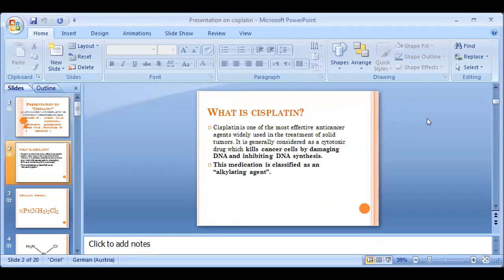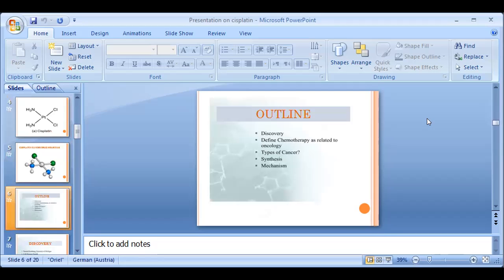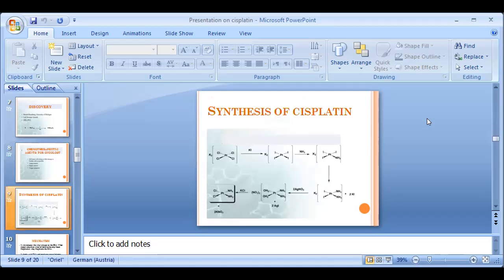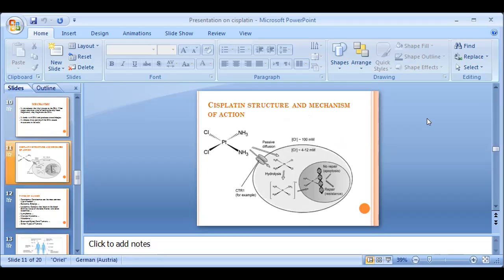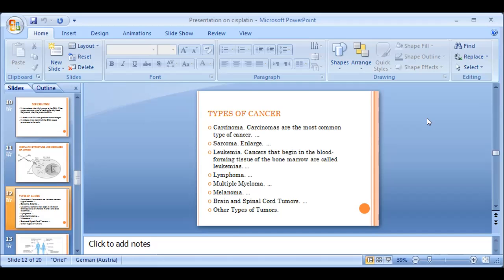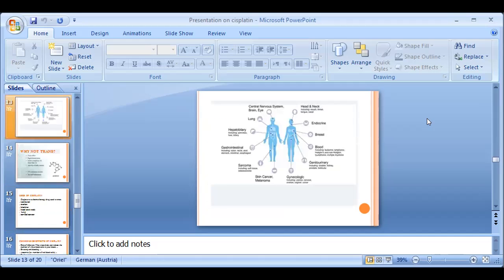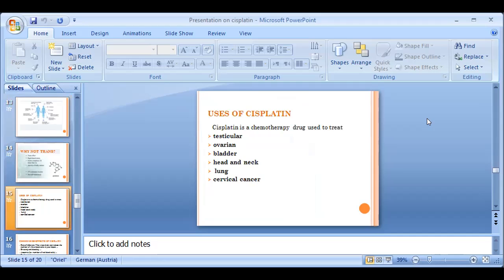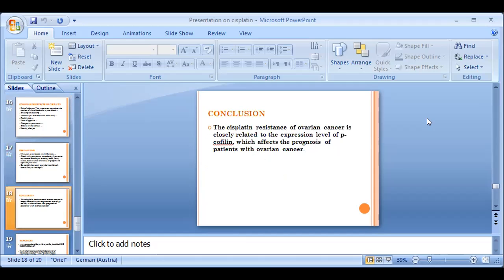CISPLATIN | MEDICAL | CHEMISTRY | APPLICATION | SYNTHESIS | CANCER | DR. HAMMAD MAJEED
Ayesha Jawad